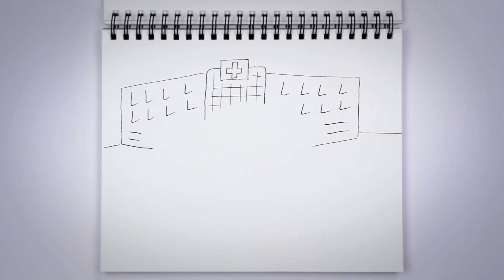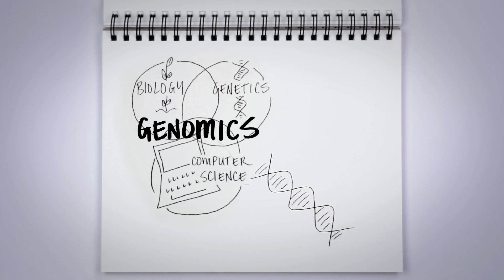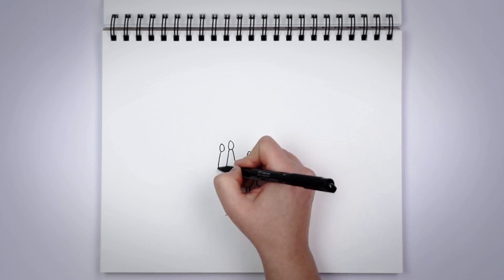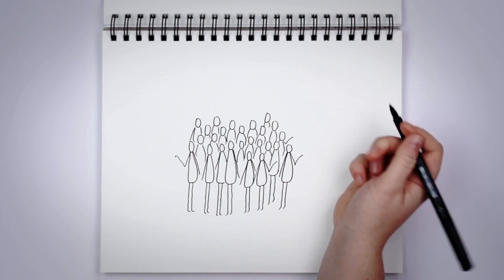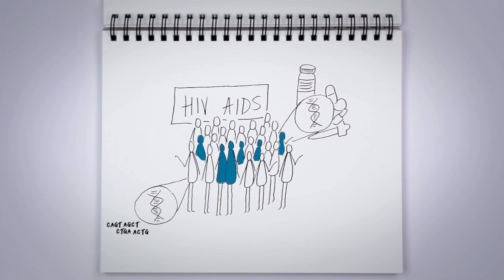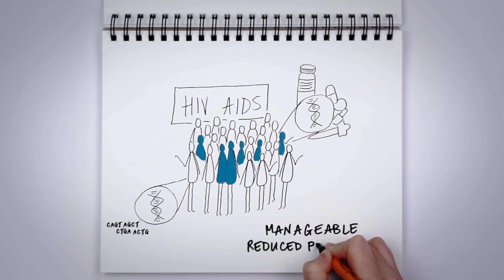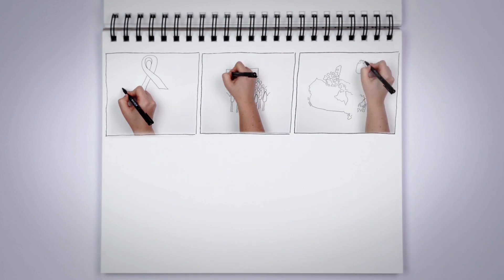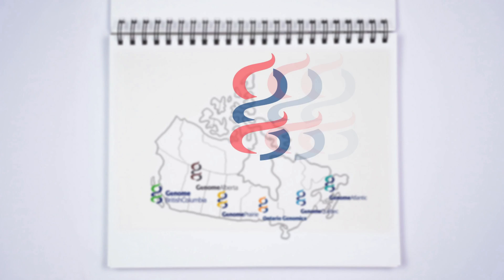Genomics and the human health sector